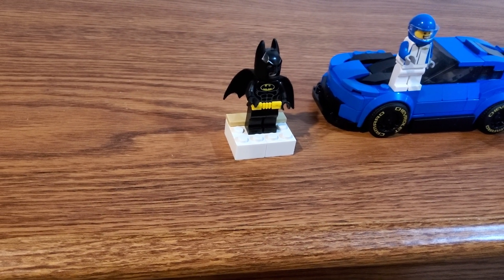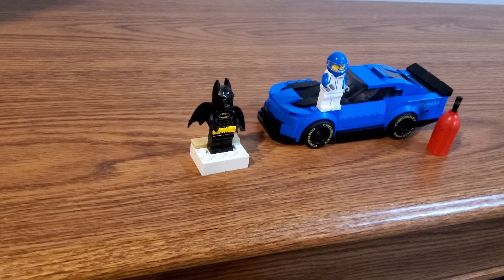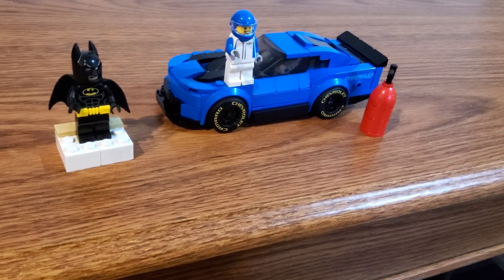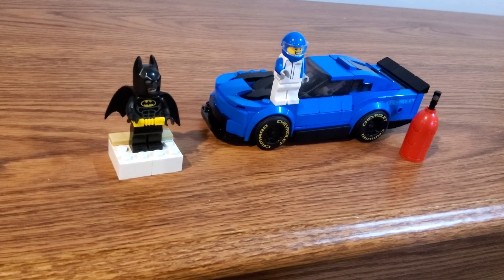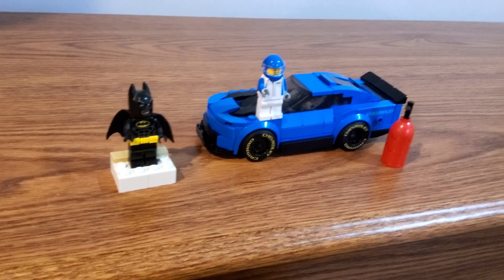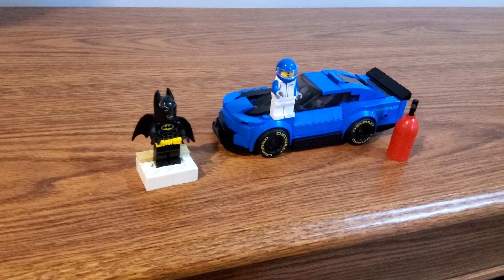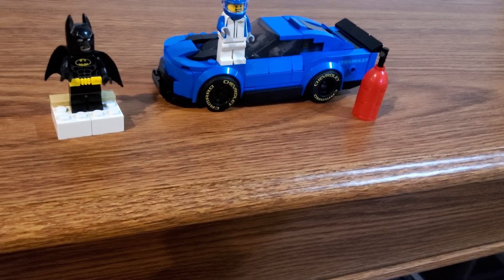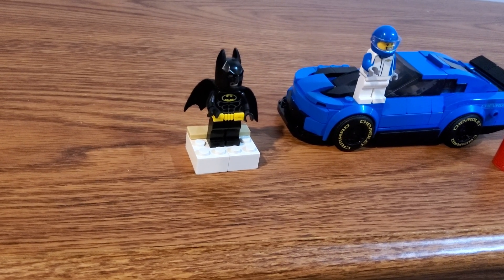My thoughts on lego set 75891.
This is my thoughts on lego set 75891. Which is a 2019 speed champions set. Facebook